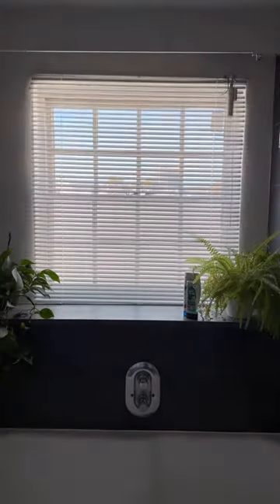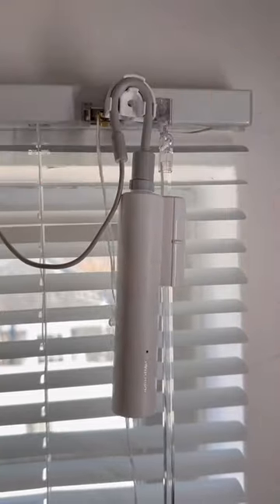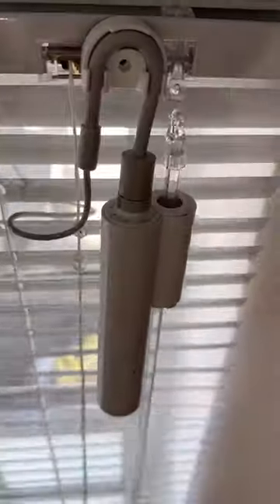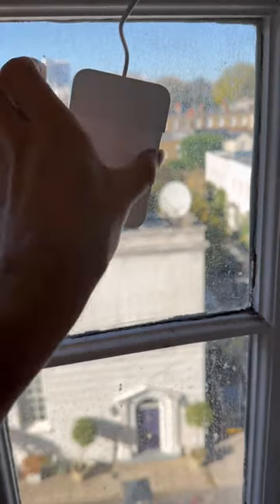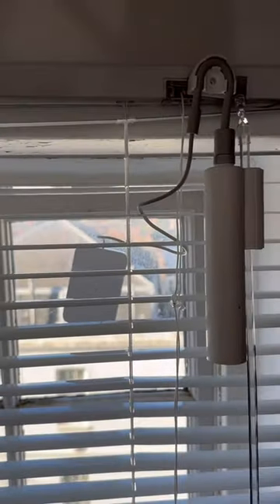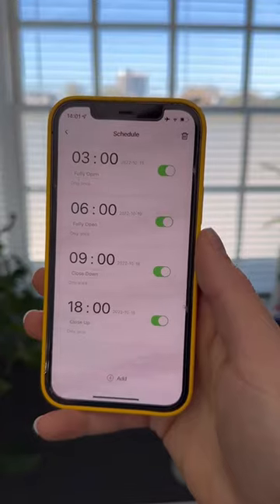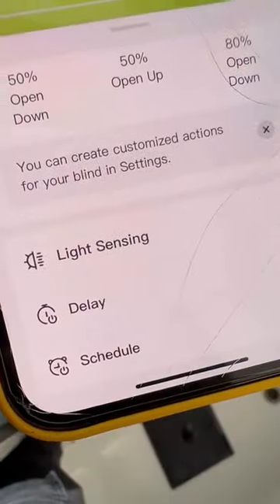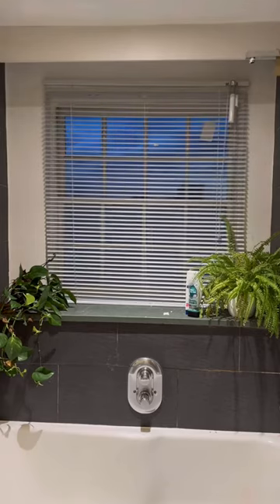Solar Powered Smart Operated Blinds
Don't miss out on any of my future videos!
Your support means everything to me, let's keep growing together!